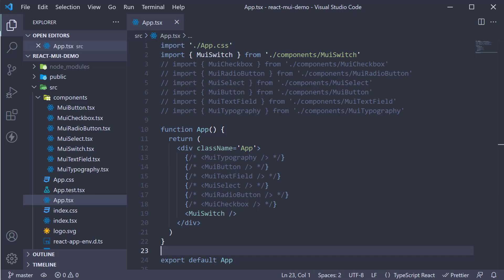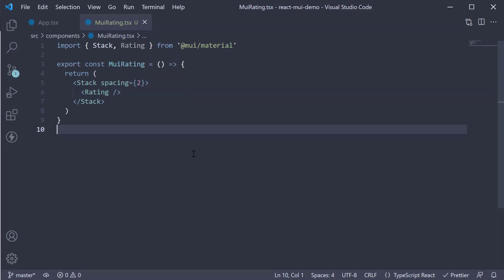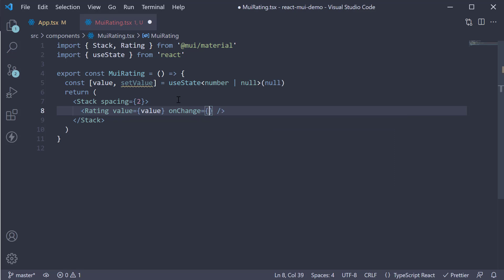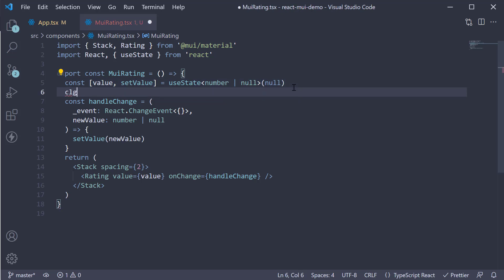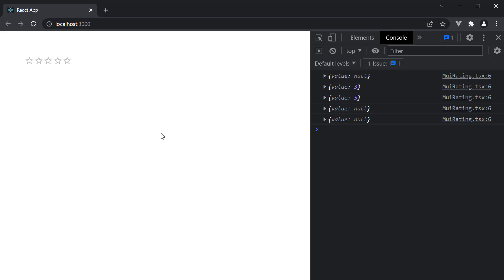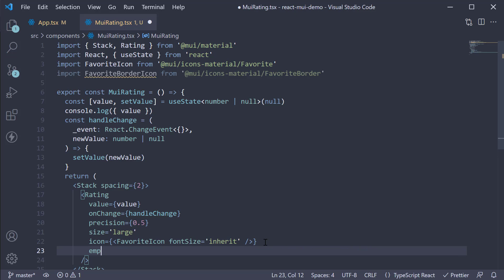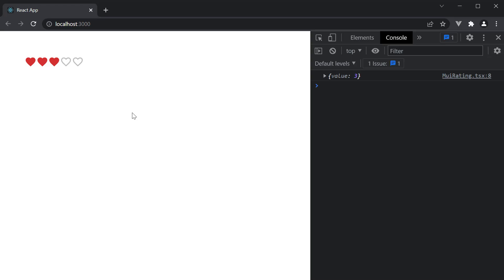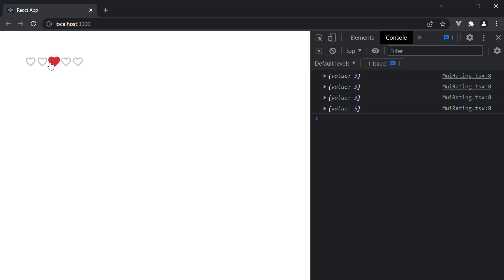React Material UI Tutorial - 12 - Rating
Materia UI Rating